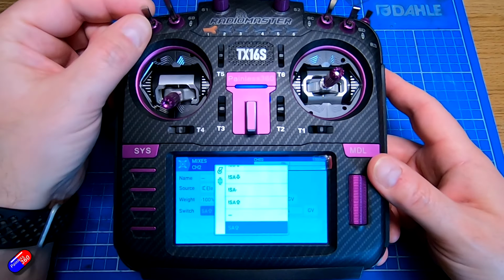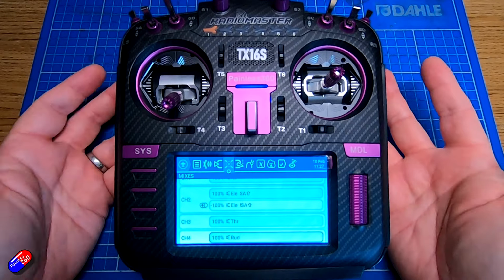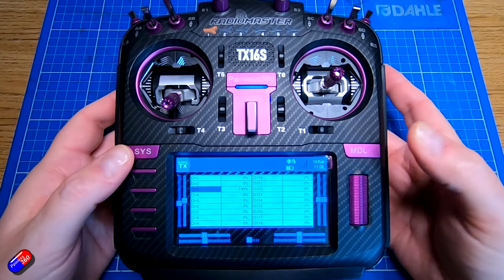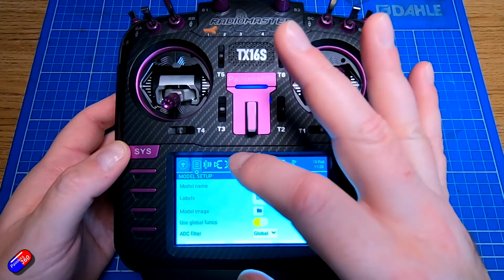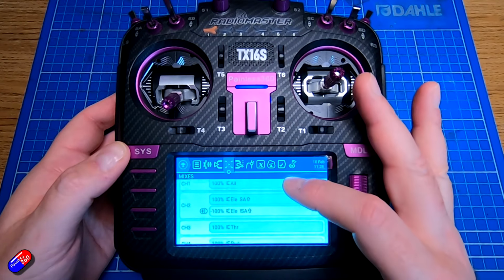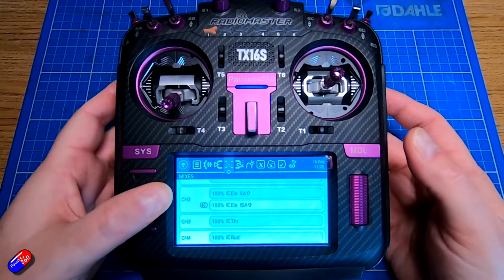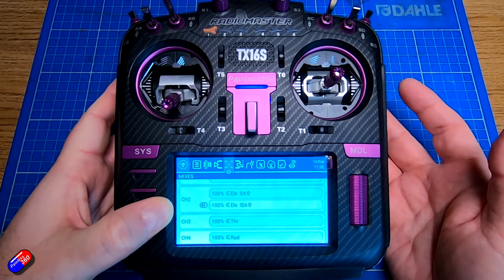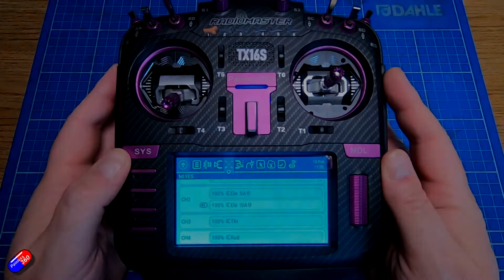Change channel direction via a switch in EdgeTX (Viewer request)